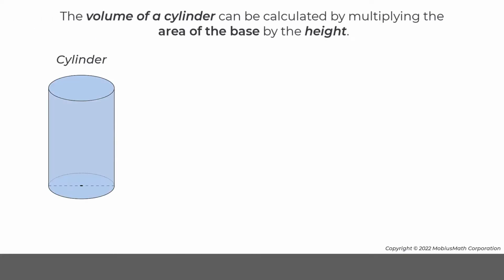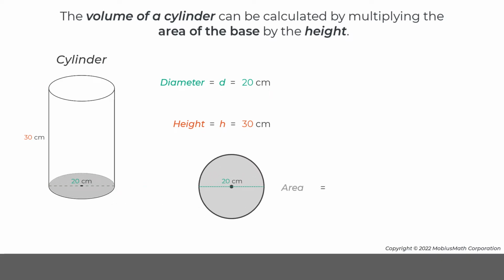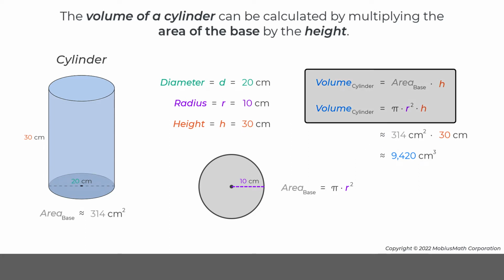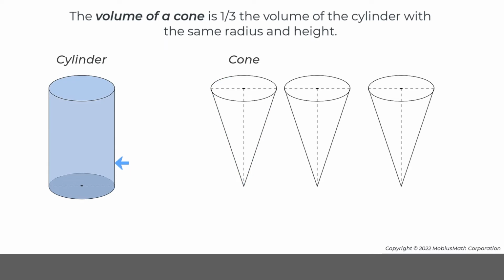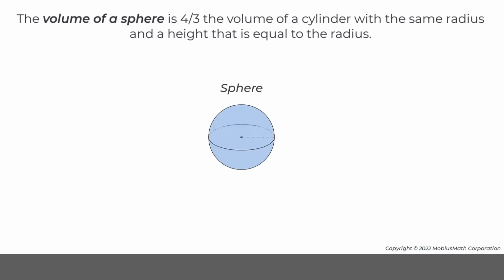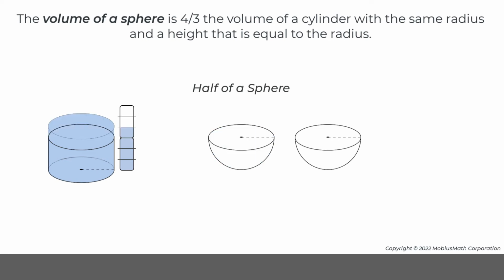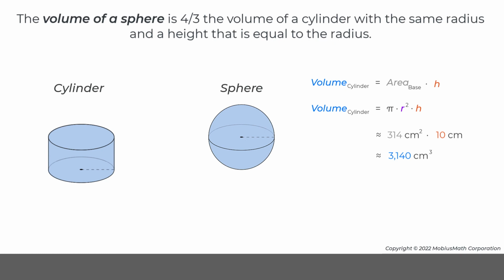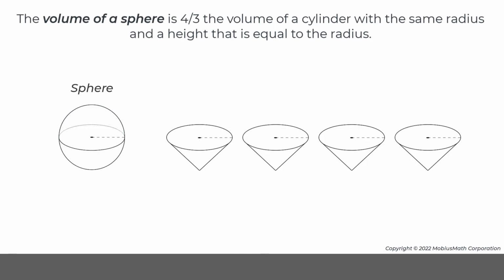MobiusMath EMC Video - Solve Problems Involving the Volume of Cylinders, Cones, and Spheres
Explore the relationships between the formulas for calculating the volume of cylinders, cones, and spheres.